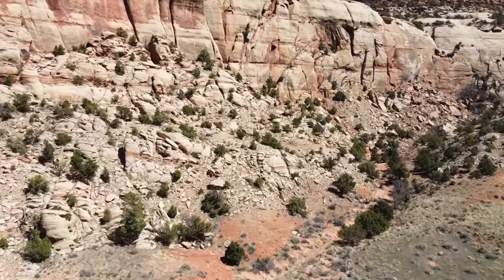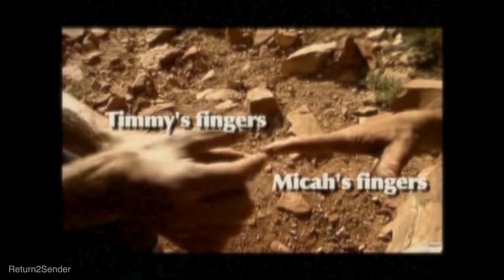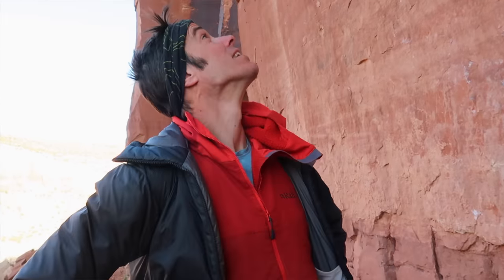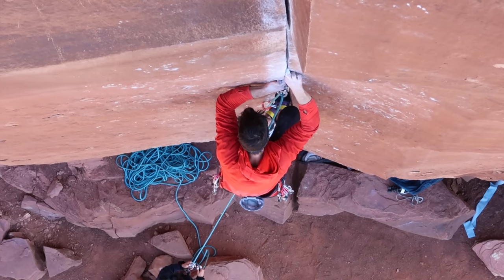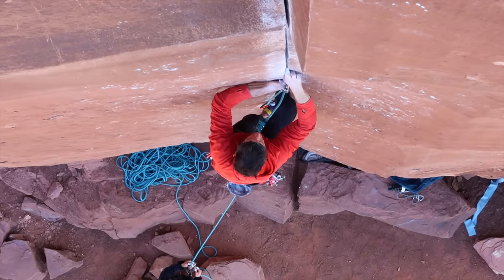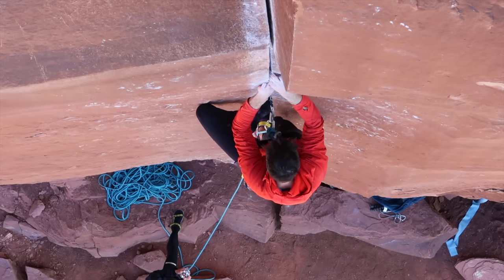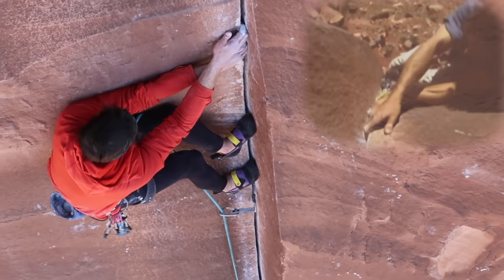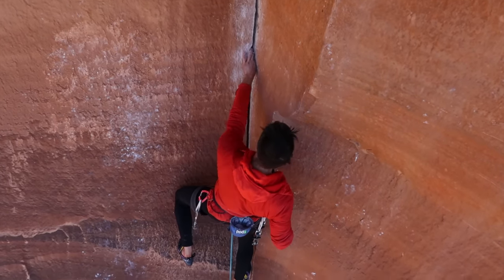Forgotten Memory of Climbing's UNSUNG Legend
Tom reminisces about the legend Micah Dash, when he first met him and how he was one of his earliest climbing influencers, all whilst climbing the Indian Creek classic Ruby's Cafe.

"I actually knew about this route, from a film called Return2Sender, where there is Micah Dash who was maybe one of my early influences in climbing actually. He was one of these guys doing really cool stuff in Yosemite, and was just a total chisel tipped beast. Like he loved bit of [back two] on anything. I watched a video of him doing this, Ruby’s Cafe, and I think at the time I thought I’ll never ever climb anything like that, it just looked too hard, too difficult and Micah is a legend."

Thanks to Sender films for the use of footage from Return2Sender. you can see that part of the film